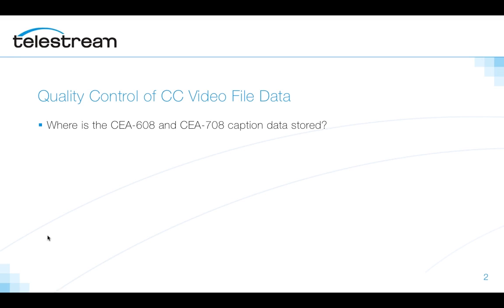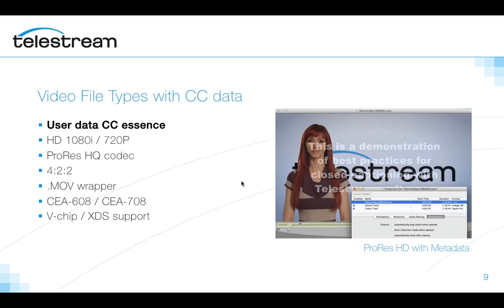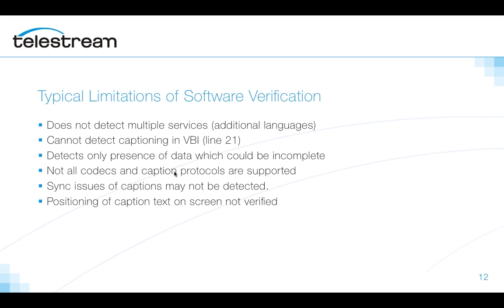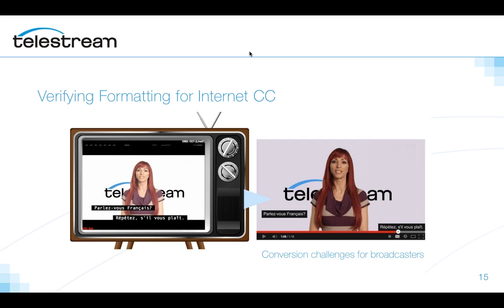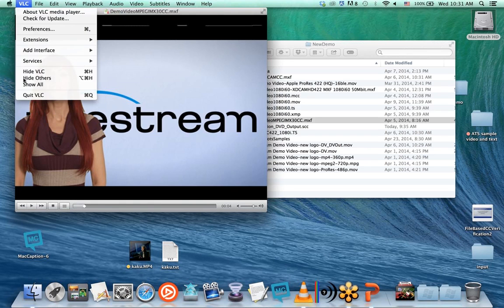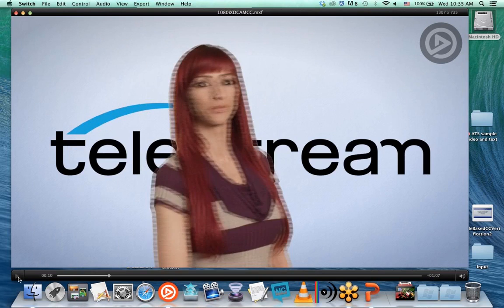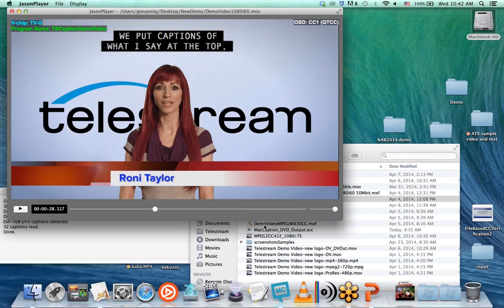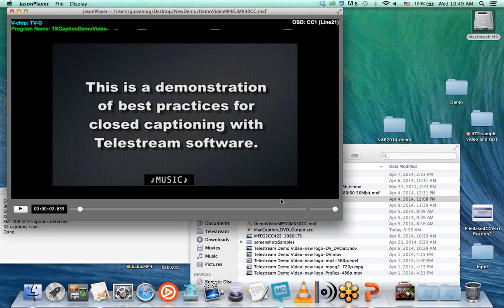Closed Caption Data in a File Based Workflow HD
Telestream Webinar  Verifying